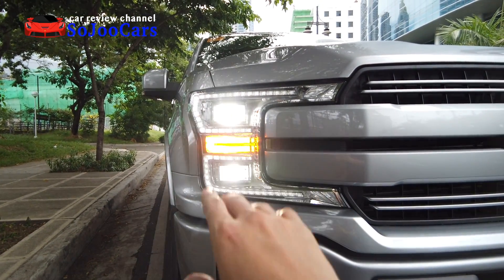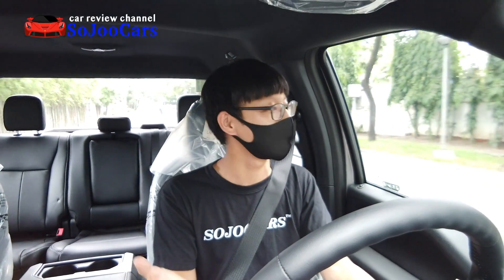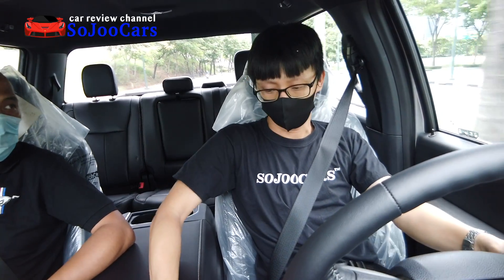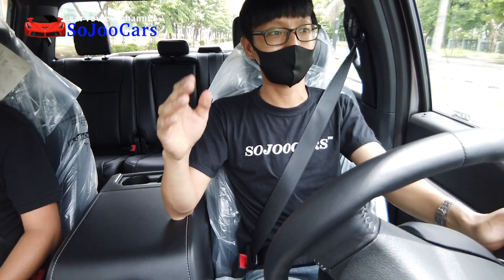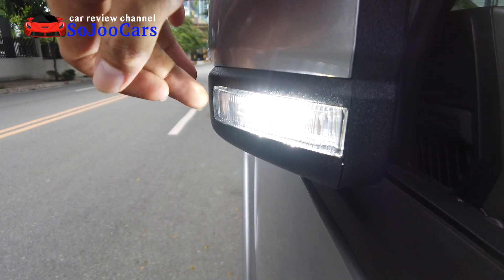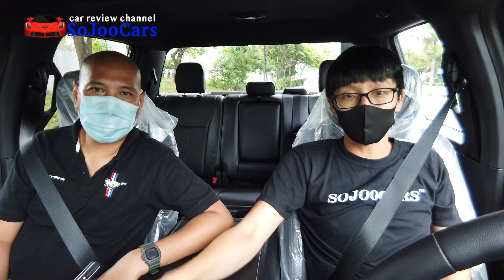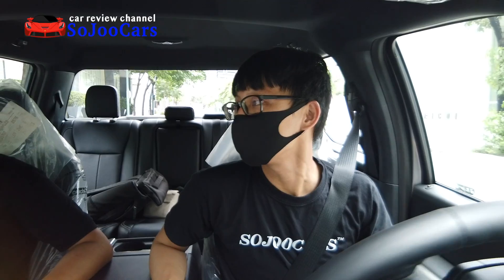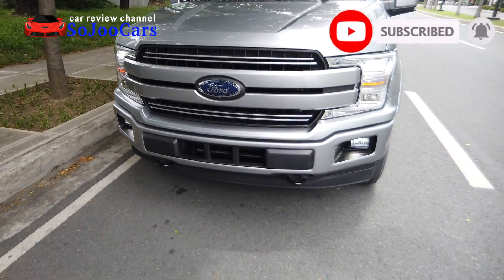2020 Ford F-150 4x2 Lariat SuperCrew AT Test Drive - [SoJooCars]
This video features 2020 Ford F-150 4x2 Lariat SuperCrew AT Test Drive
2020 Ford F-150 4x2 Lariat SuperCrew AT Test Drive
2020 Ford F-150 4x2 Lariat SuperCrew AT Test Drive
2020 Ford F-150 4x2 Lariat SuperCrew AT Test Drive

Ford Global City (Pls Mention SoJooCars)

Look for: Mr. Jericho Janolo (20 years FORD Expert)